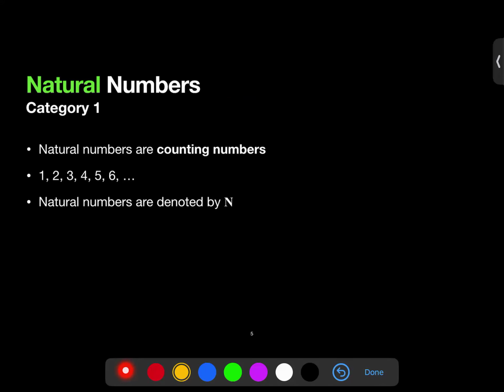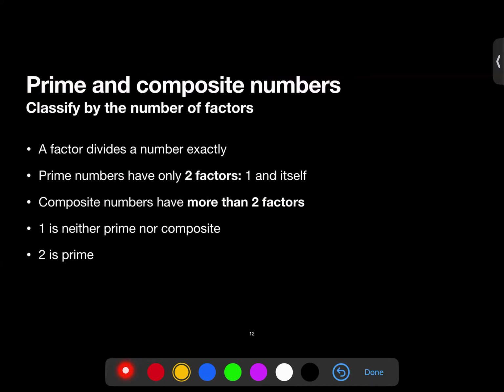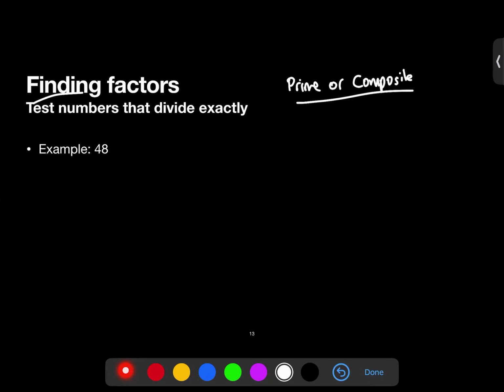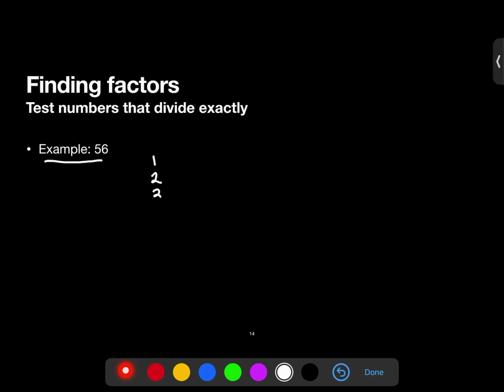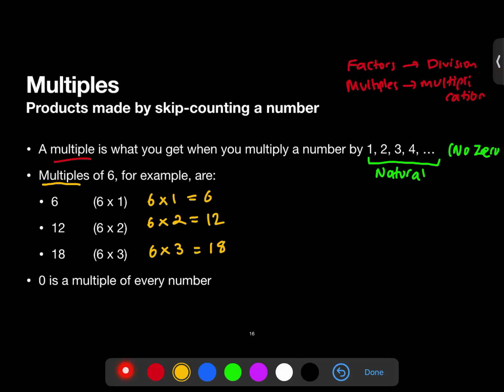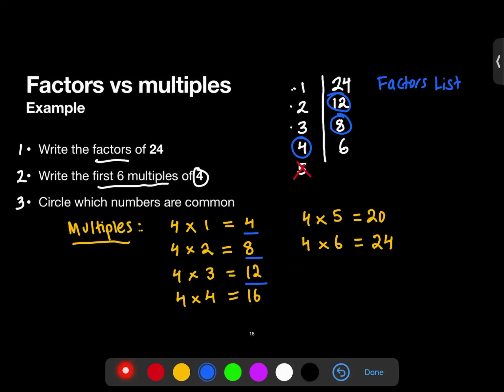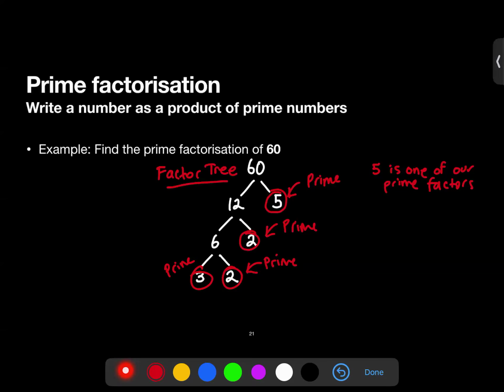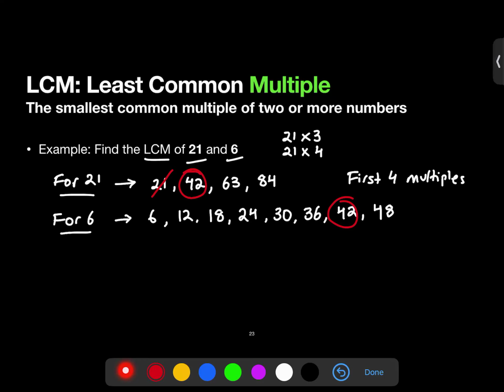Nachiketa Tapovan Class 6/7 Mathematics - Topics 1 to 3, Part 1 | The Future Innovators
Class 6 and 7 Mathematics for Nachiketa Tapovan. Instruction by Rishi Pai with The Future Innovators.

This video covers the second class, which includes Topics 1 to 3:
1. Number Systems
2. Factorisation
3. LCM (Least Common Multiple) and HCF (Highest Common Factor)

Sections:
0:00 Introduction of Recap
0:26 Natural and Whole Numbers
2:04 Properties of Whole Numbers
6:14 Integers
7:48 Prime/Composite Numbers and Factors
14:06 Example Problems - Finding Factors of a Number
25:47 Multiples
29:19 Understanding Factors vs. Multiples
31:09 Example Problems - Finding Factors and Multiples
35:15 Prime Factorisation
36:58 Factor Trees for Prime Factorisation
38:26 Example Problems - Factor Trees
43:44 LCM (Least Common Multiple)
45:23 Example Problems - Finding LCM
49:16 HCF (Highest Common Factor)
50:21 Wrap-up